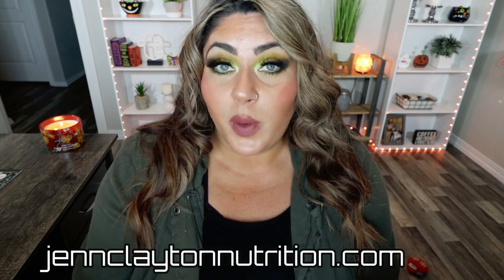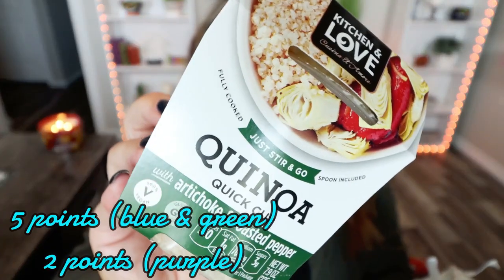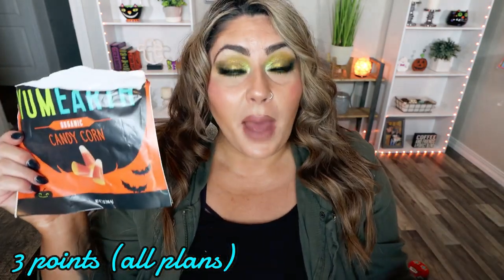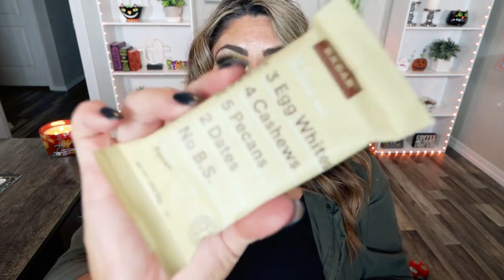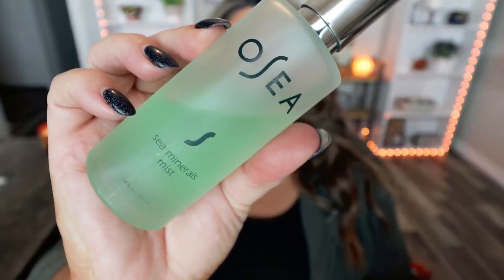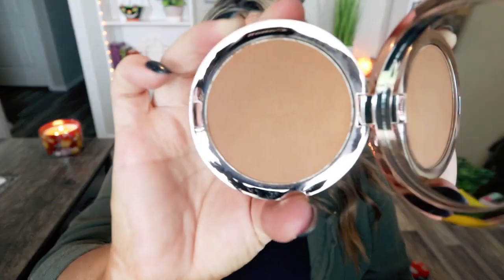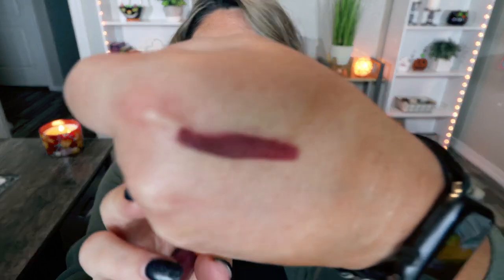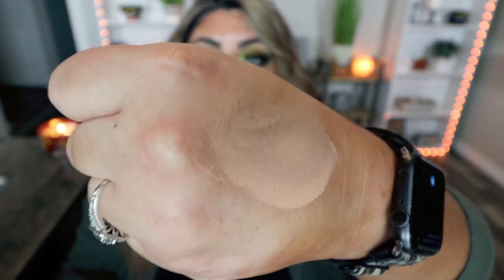OCTOBER FAVORITES ❤️ LOTS OF WW FOODS - HOME & BEAUTY - WW WEIGHT WATCHERS!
October is ALREADY over!! It's time for my October FAVORITES!! I have LOTS of WW foods, home and beauty!! Enjoy!! XO

THIN STACKERS:
LEMON POPPYSEED
DARK CHOCOLATE
CHERRY BLISS
STRAWBERRY CHEESECAKE

HOME FAVORITES:

LENS WIPES

REAL HER BEONZER:

COLOURPOP NO FILTER TRANSLUCENT POWDER:

TARTE SEA BREEZY BRUSH:

ABH TRUST ISSUES LIQUID LIP:

COCOKIND TEXTURE SMOOTHING CREAM:

TARTE PEACH SUNSET CREAM BLUSH:

MILANI UNDER EYE BRIGHTENER:

JACLYN HILL LOOSE HIGHLIGHTER (EXTRA):

💌HAPPY MAIL!!!